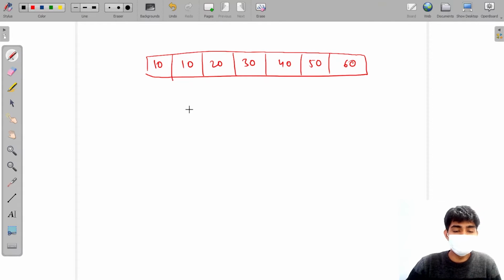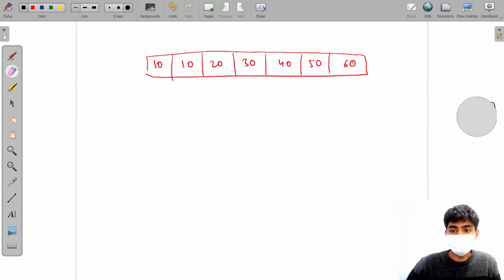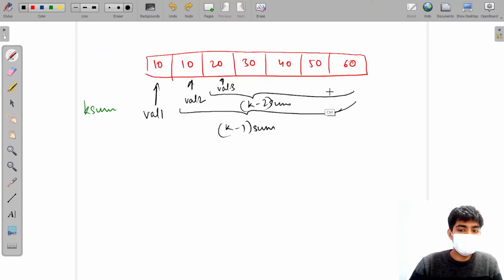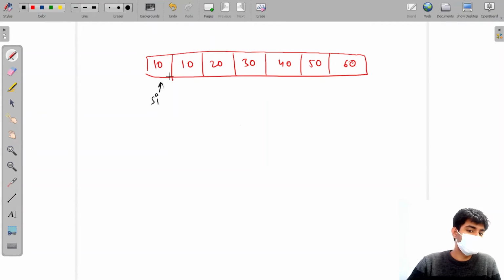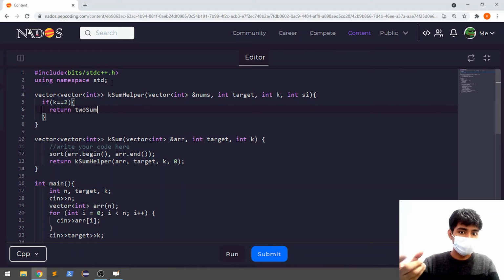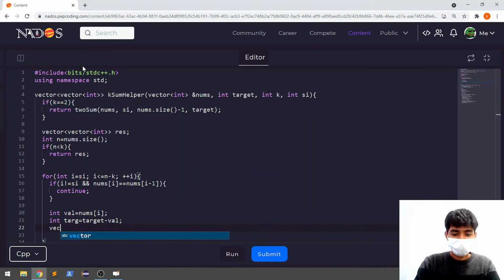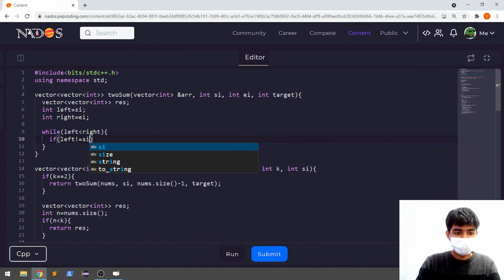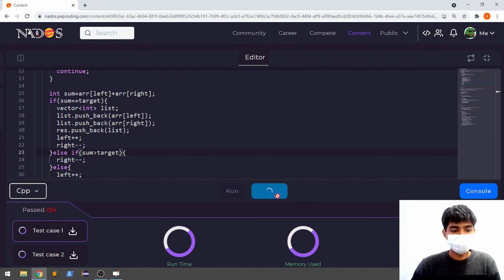K Sum - Target Sum Unique Set Hard | Module : Arrays And String | In English | CPP | Video_41